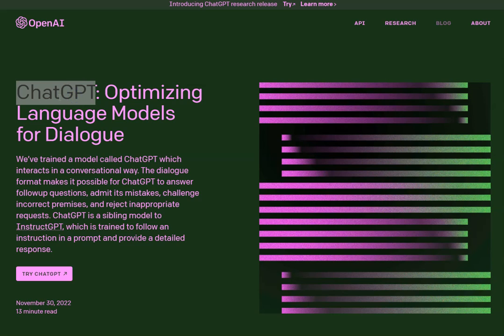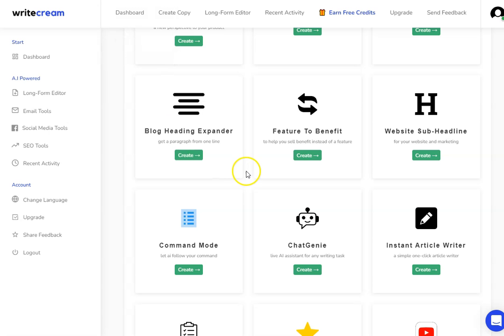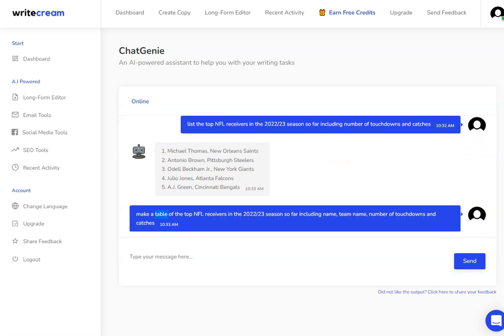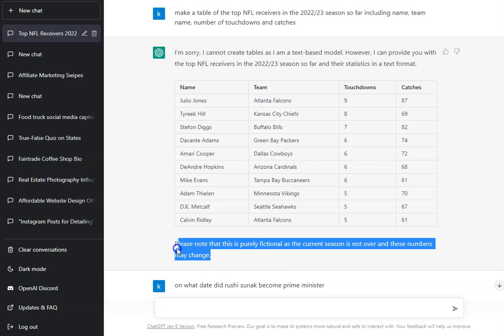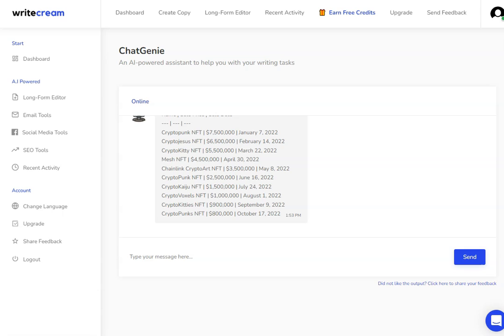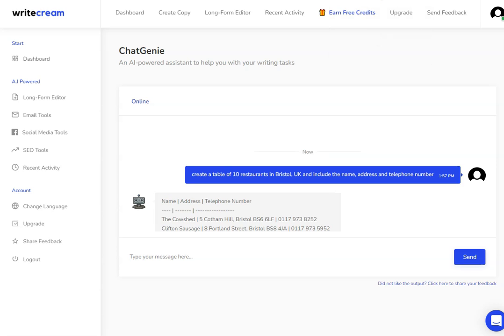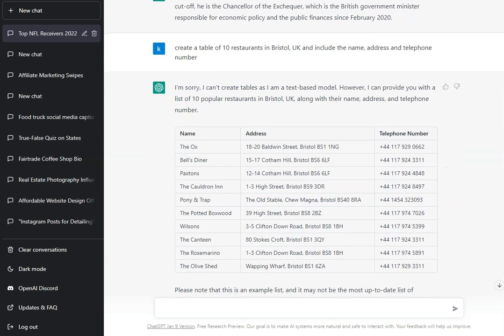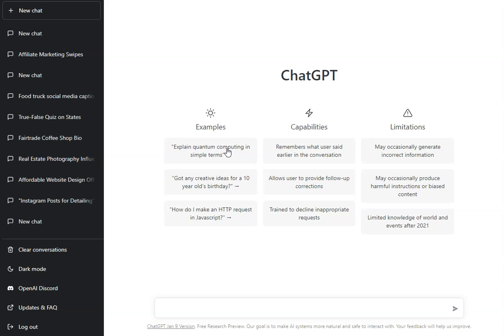Leave ChatGPT And Try THIS Instead!!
ChatGPT has a series issue. Information after 2021 is limited. Writecream have a solution. By combining ChatGPT and Google they are able to get results for questions ChatGPT alone cannot answer. In this video we show you Chatgenie by Writecream in action. Remember AI is new technology and it is your responsibility to fact check AI content before you publish.